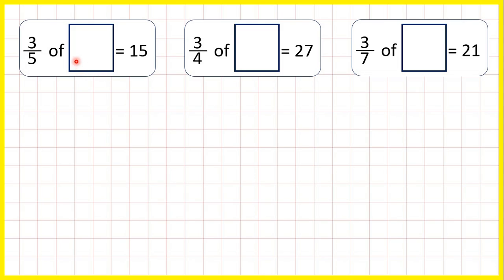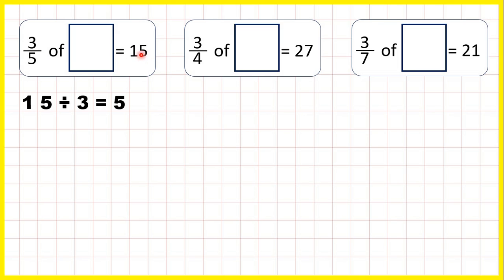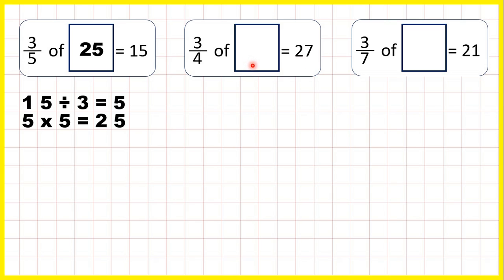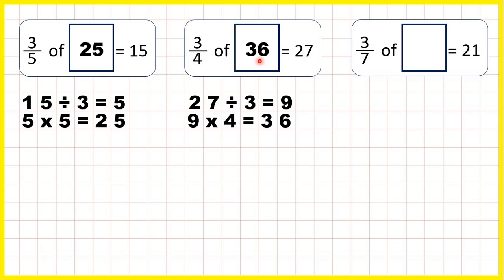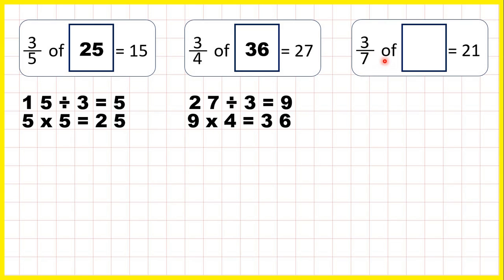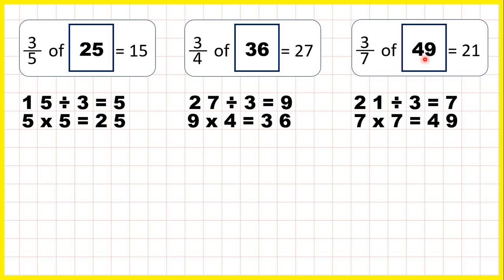Find a whole quantity give the quantity represented by a non-unit fraction - Your Turn